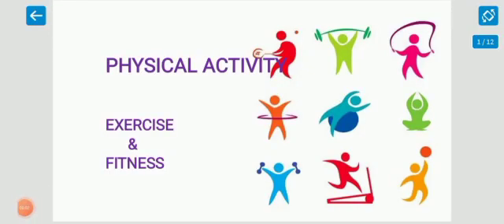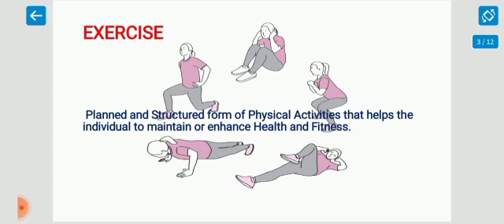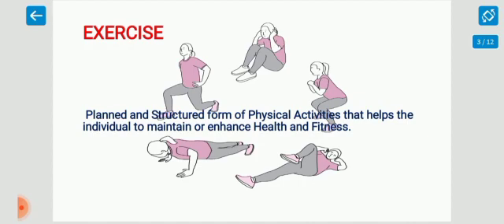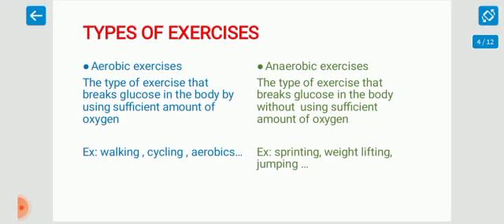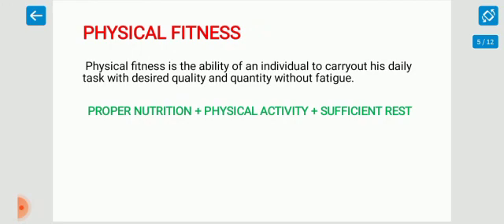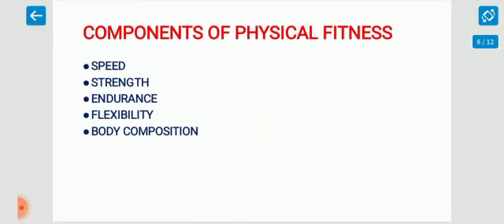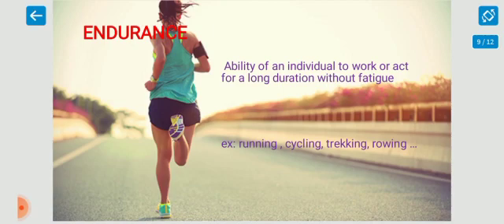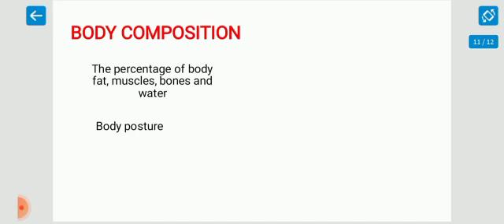Physical activity | Exercise & Fitness | Types of Exercises | Body composition |Dr. Bintu T Kalyan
Physical activity is defined as any voluntary bodily movement produced by skeletal muscles that requires energy expenditure.